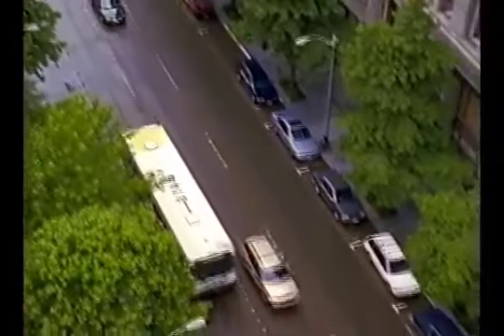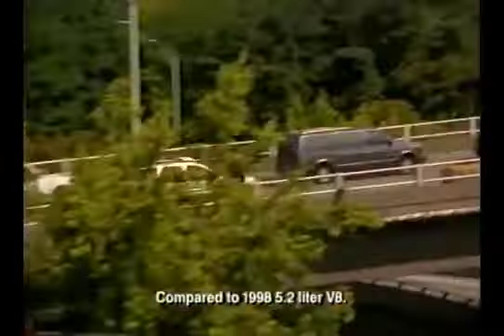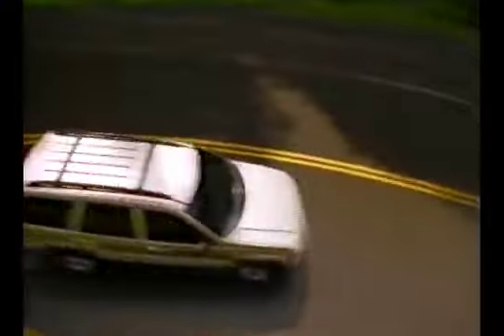Car commercials be like